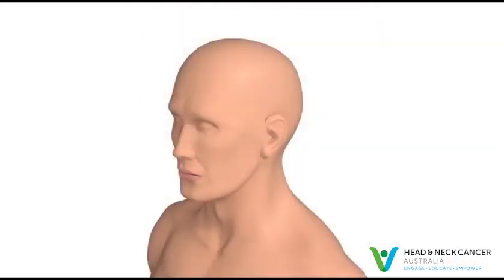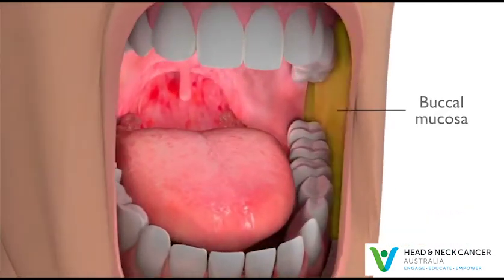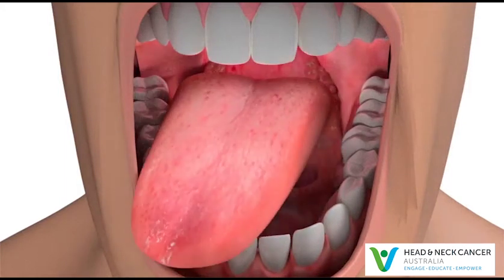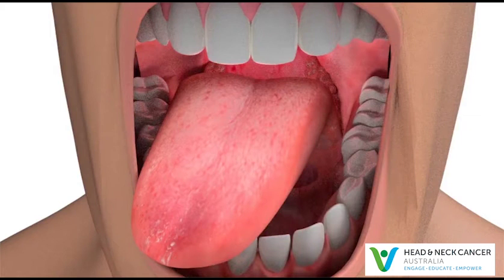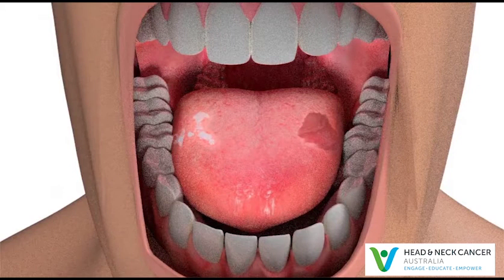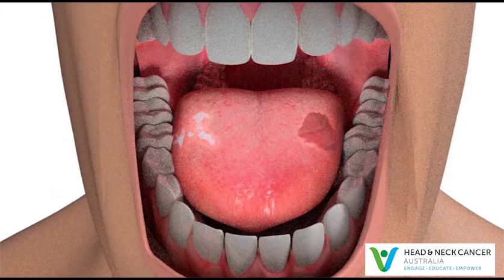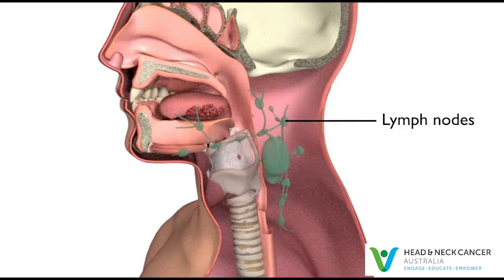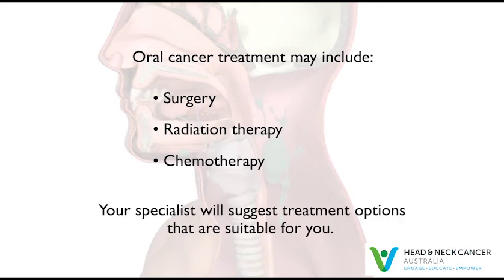Oral Cancer - What Is It? What are the Symptoms and Treatment? - Head and Neck Cancer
Head and Neck Cancer Australia is an Australian charity dedicated to improving the quality of life of everyone affected by Head and Neck Cancer.